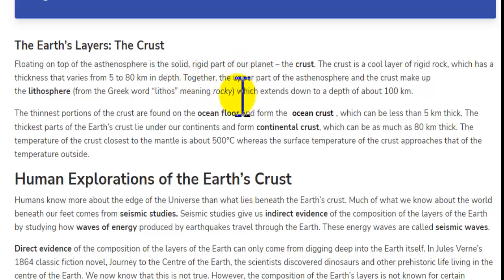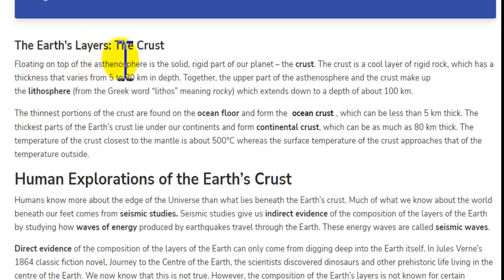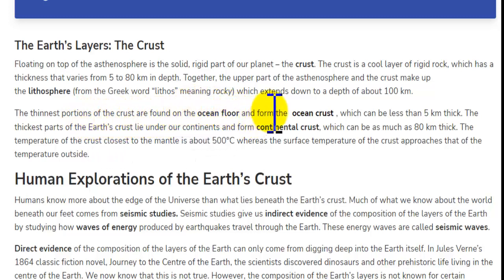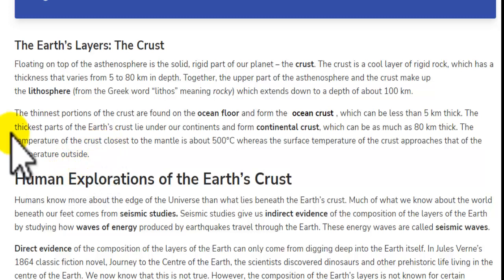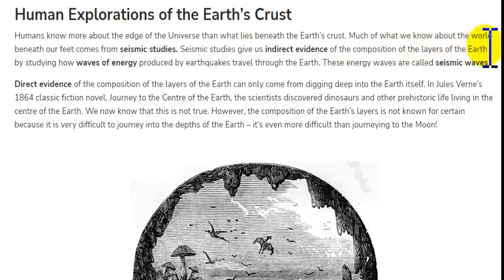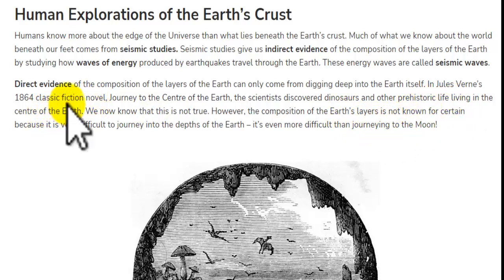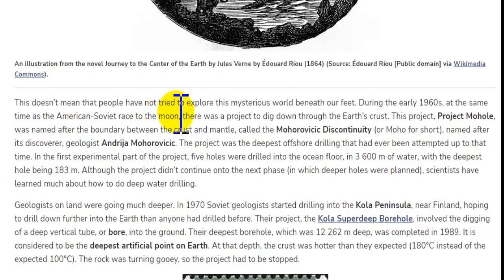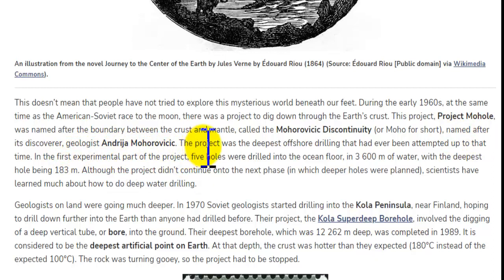Human Explorations And Daily Life Experiment || Mirza Tech